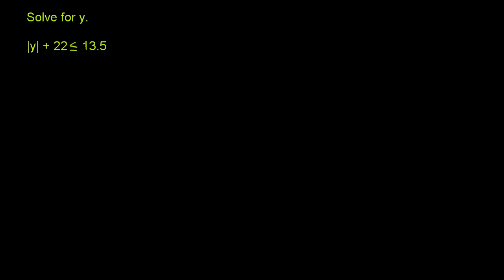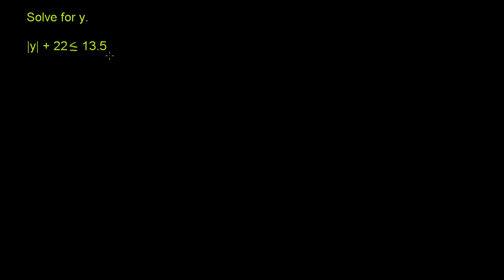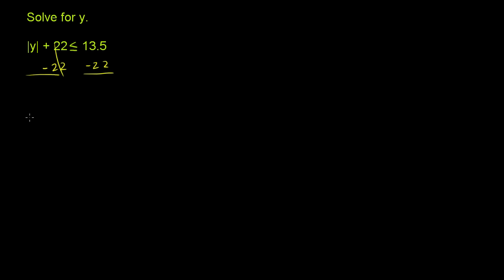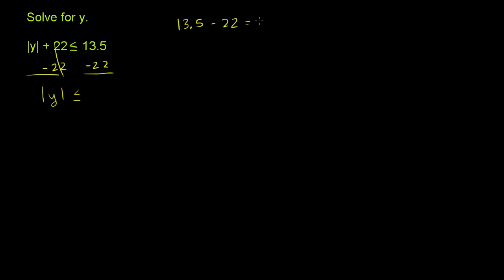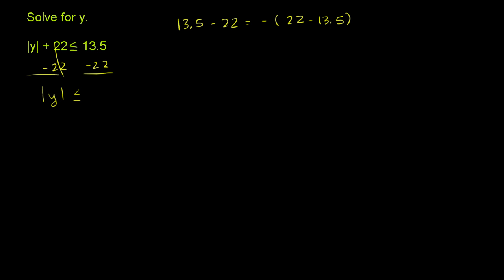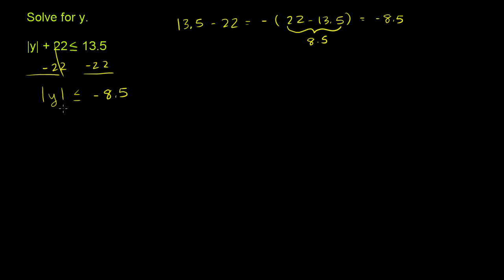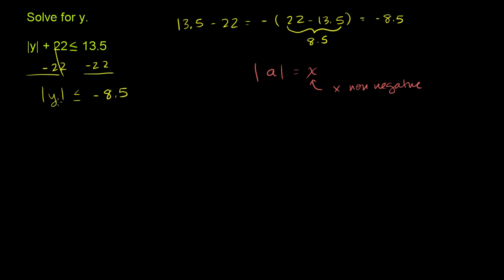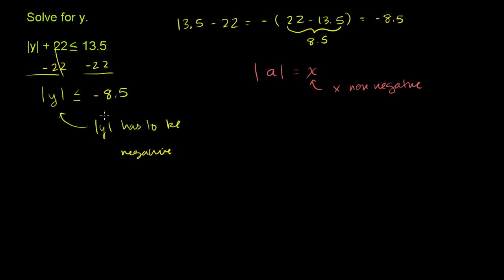Absolute value inequalities example 3 | Linear equations | Algebra I | Khan Academy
Courses on Khan Academy are always 100% free. Start practicing—and saving your progress—now

Absolute value inequalities 3